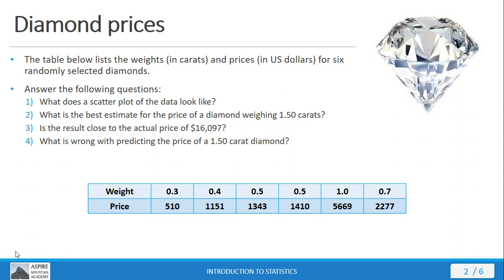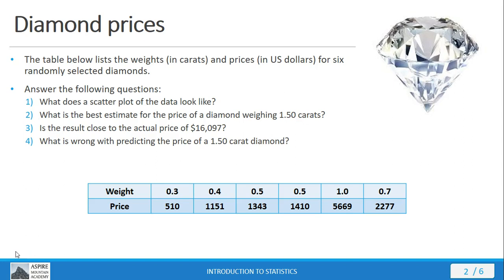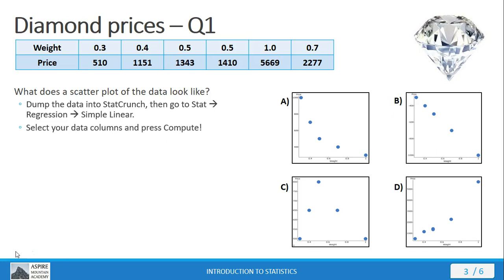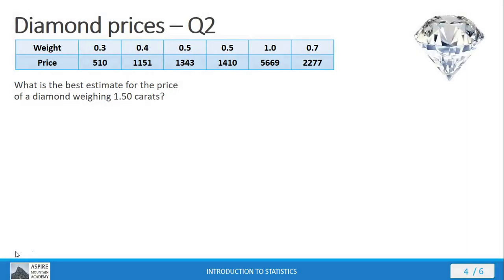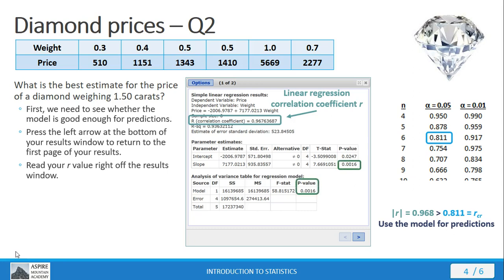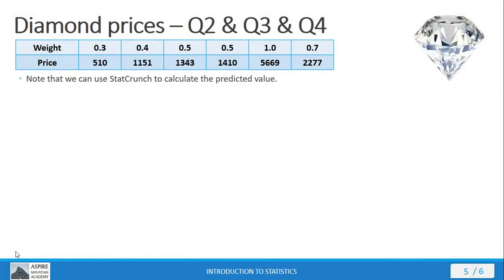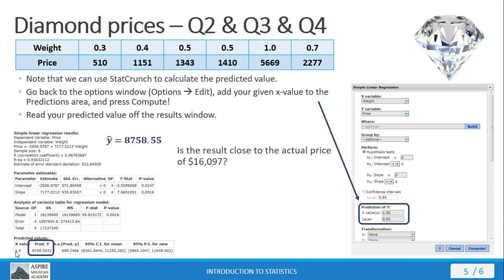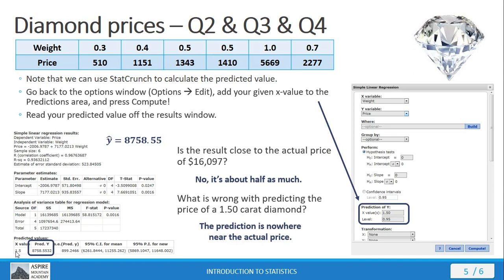Stat 101 Lecture 10.2.9